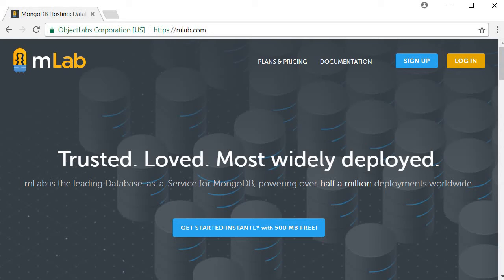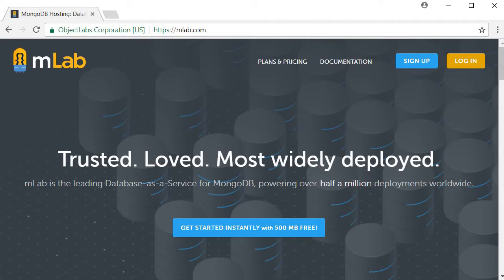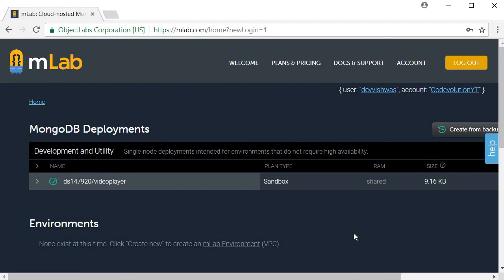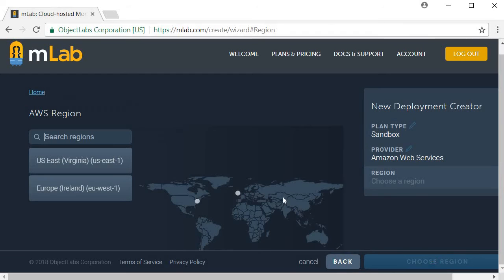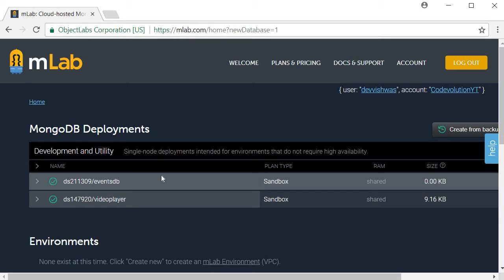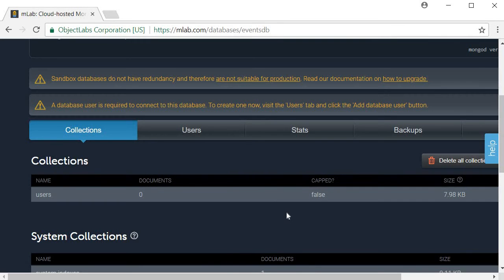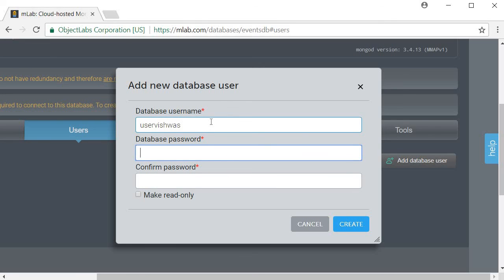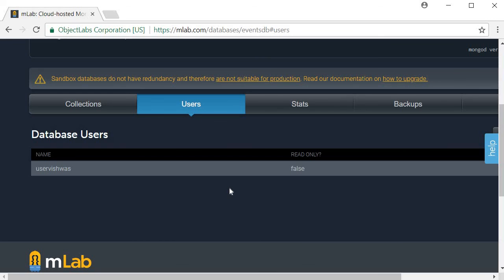Angular Authentication Tutorial - 5 - Setting up MongoDB with mLab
Angular | Angular Authentication Tutorial for Beginners | MongoDB